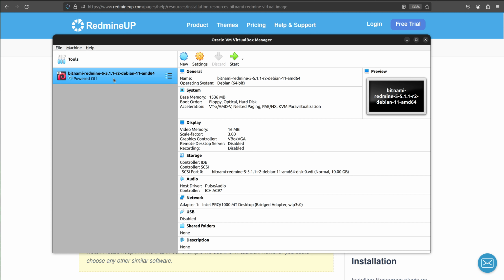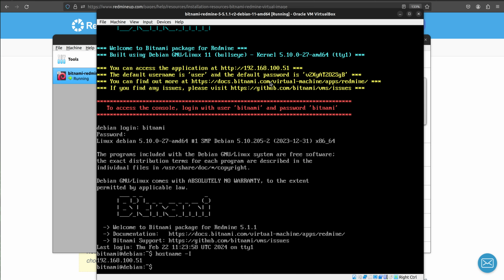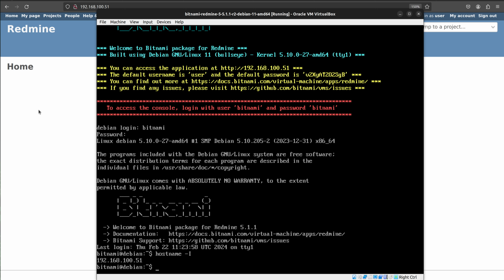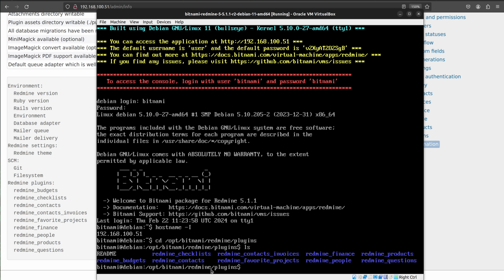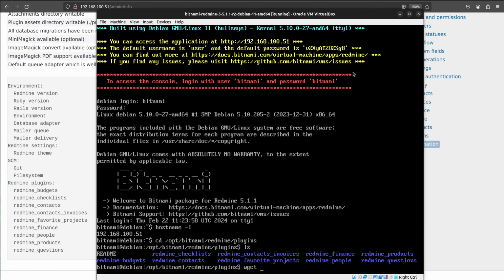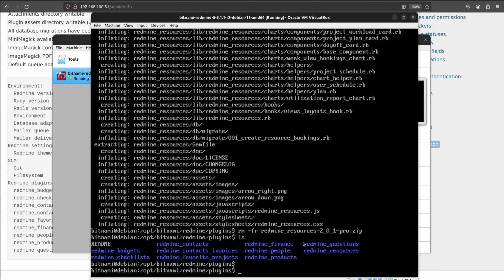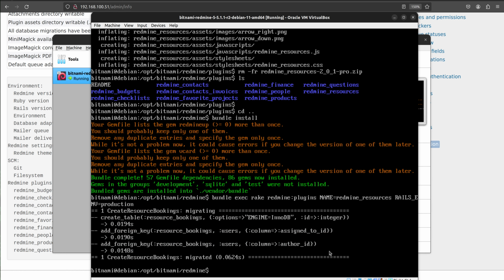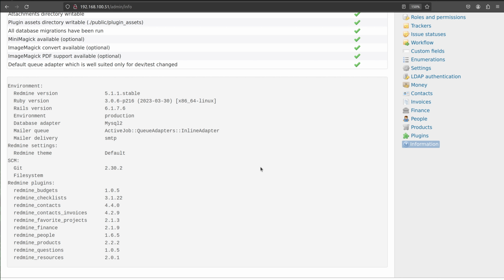Installing the Resources plugin via VirtualBox in Bitnami Redmine 5.1.1 stable version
This video guide will teach you how to install the Resources plugin via VirtualBox in Bitnami Redmine 5.1.1 stable version.